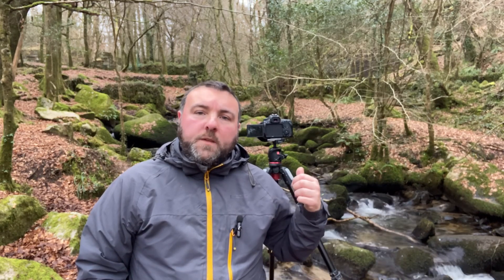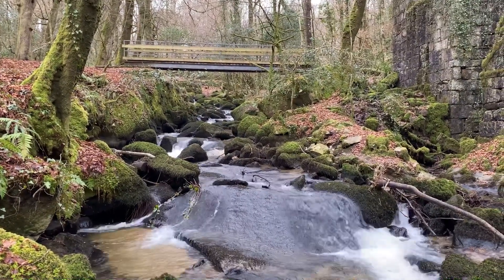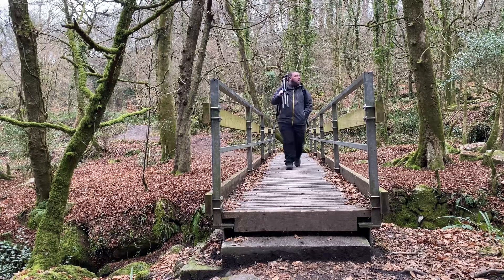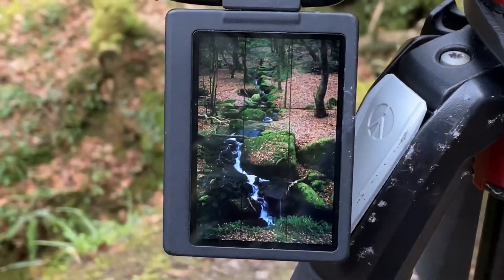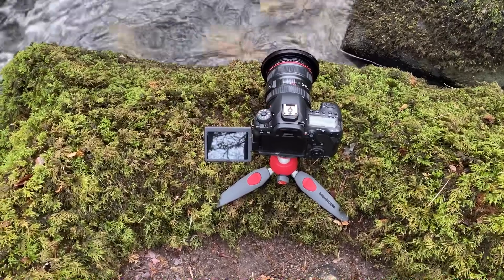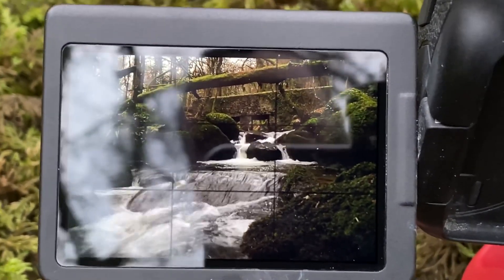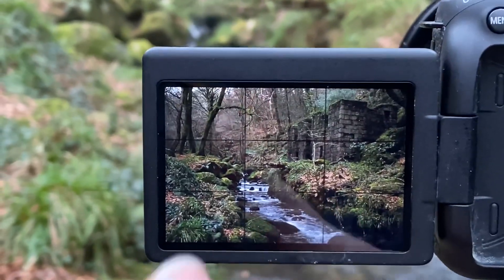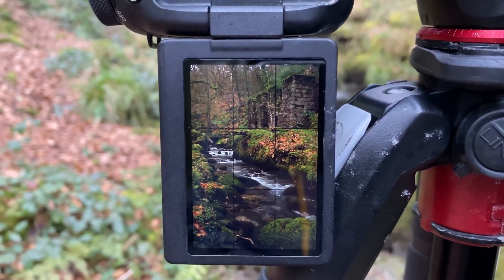Kennall Vale.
The abandoned gunpowder works of Kennall Vale in Cornwall, once a thriving industrial location it is now a beautiful nature reserve which still retains the remains of its previous life, take a walk with me as I explore this woodland and shoot a few images along the way.